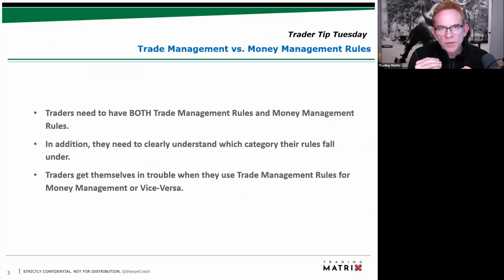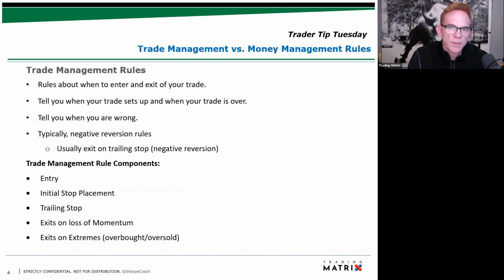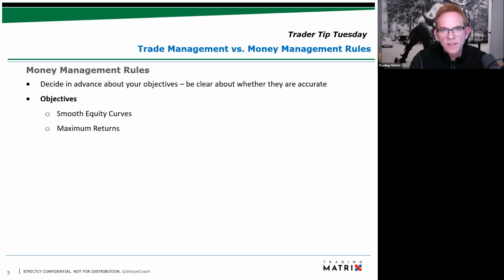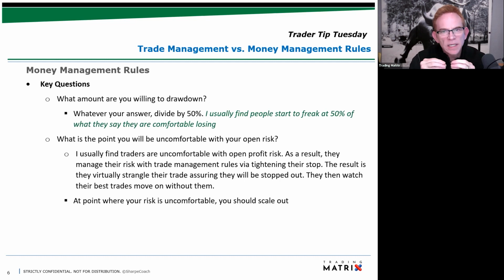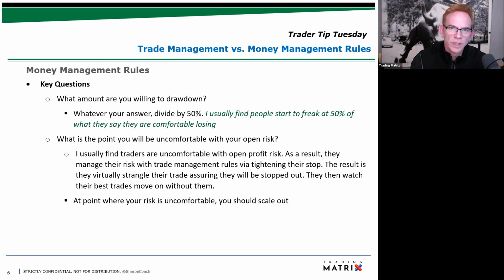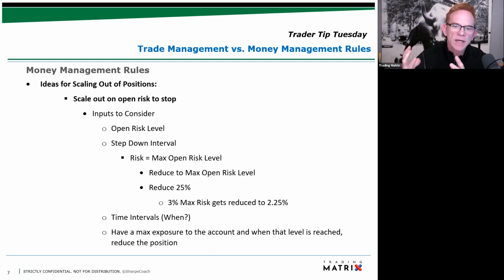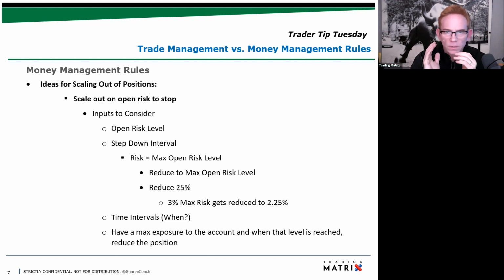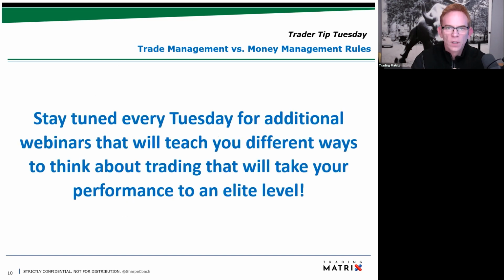BATTLE: Trade Management vs. Money Management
This has the possibility of massively impacting your trading.

Explore our websites to discover more about our expert powered courses